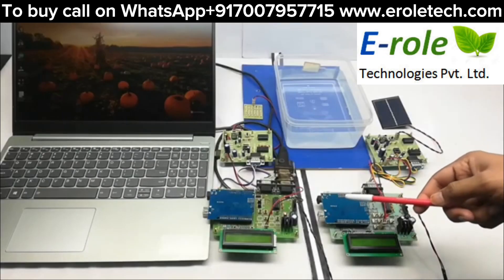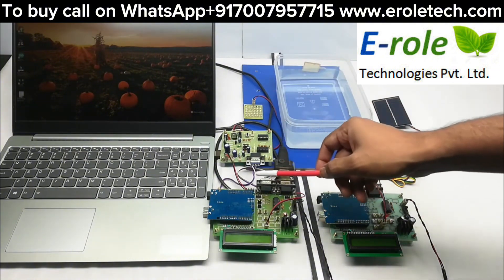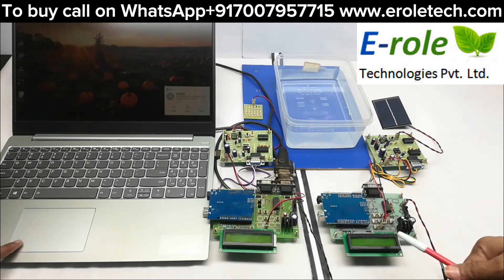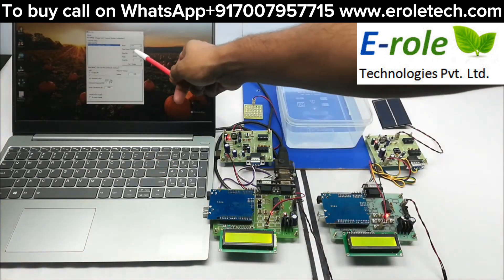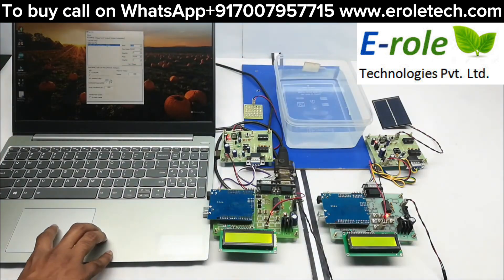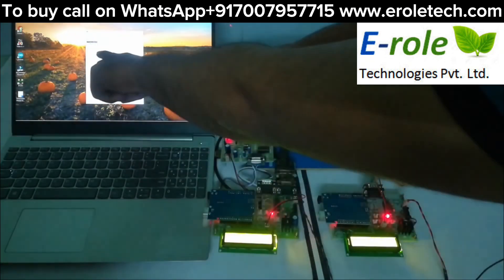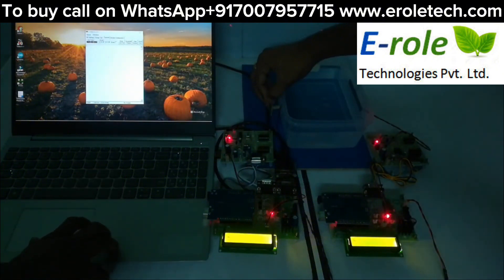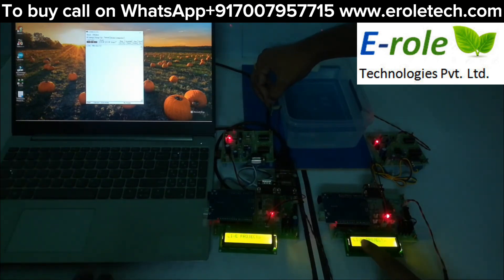LIFI Based Under Water Communication System Electronics Engineering Final Year Project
Electronics Engineering Final Year Projects